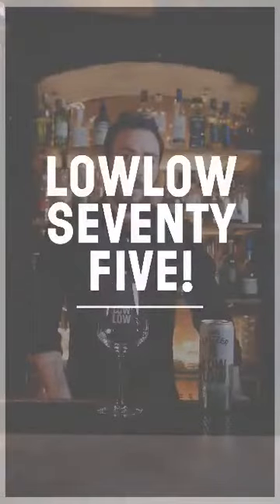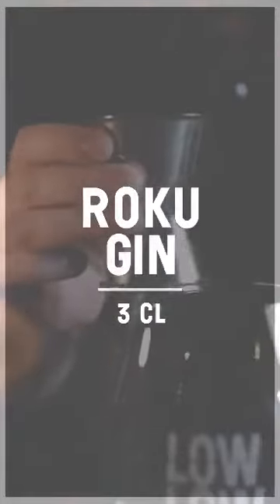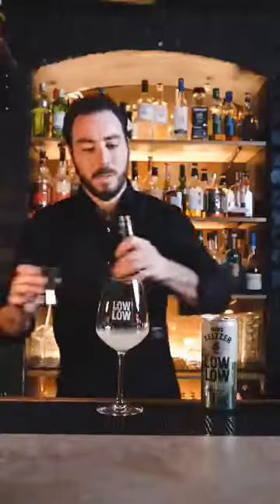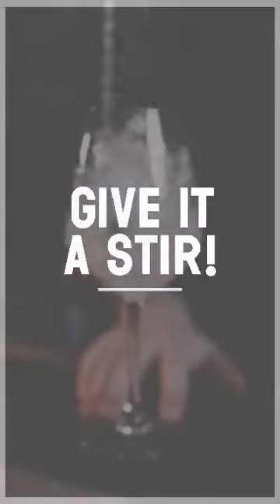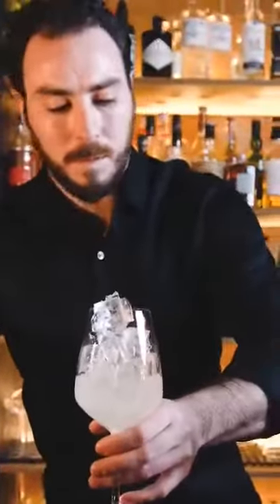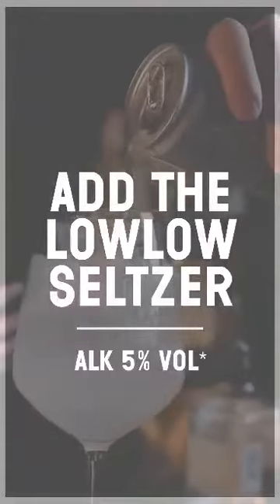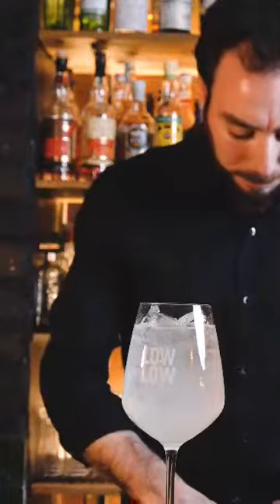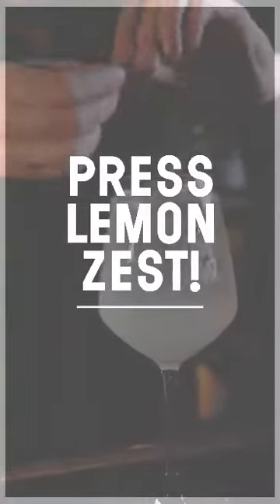Low Low 75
Roku Gin
lemon juice
sugar syrup
Low Low Hard Seltzer
lemon zest
store with ice